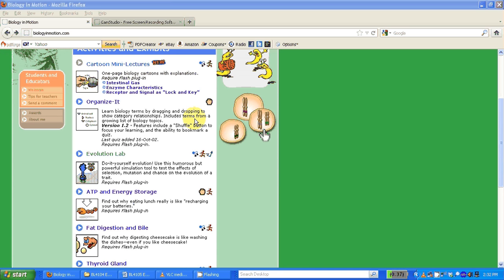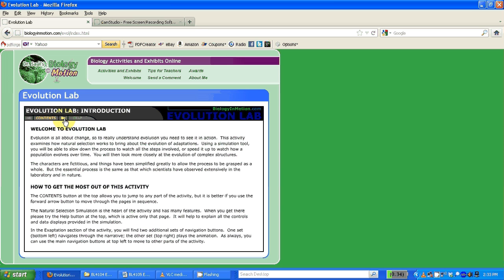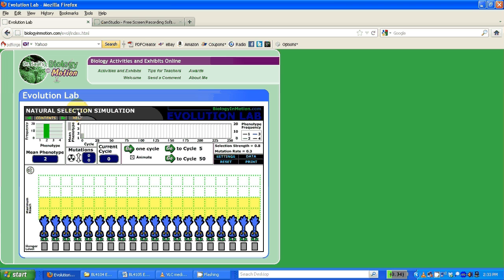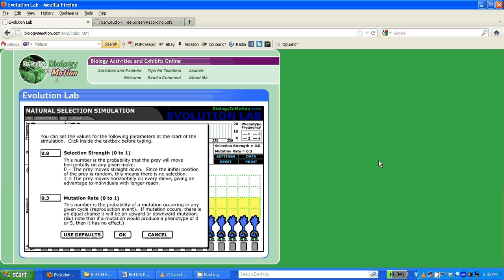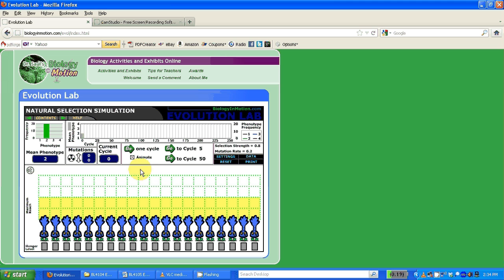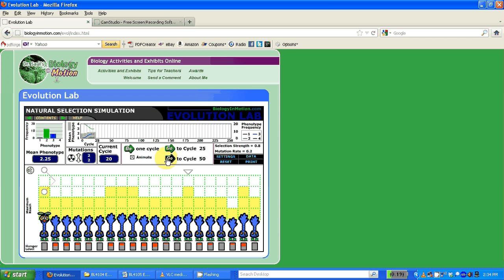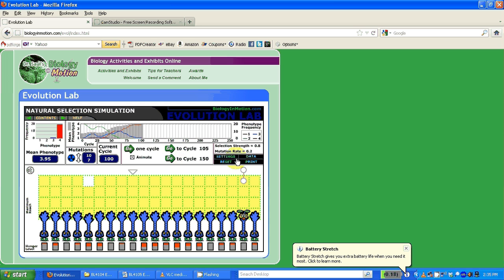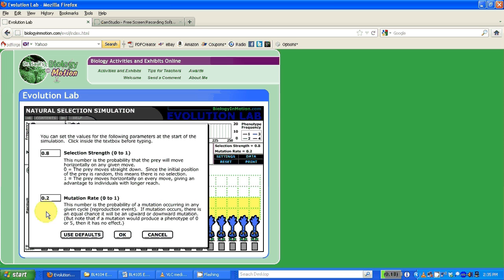Evolution lab demo